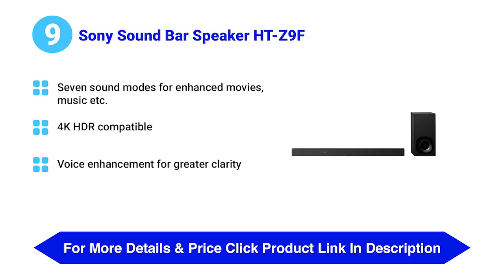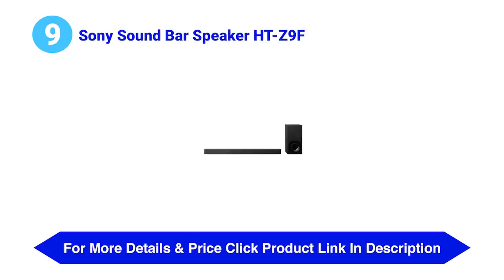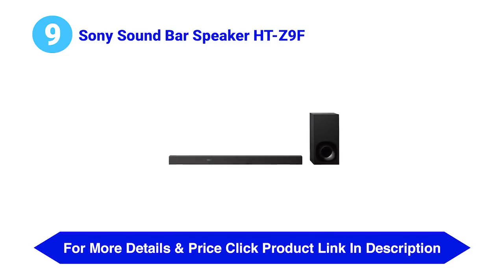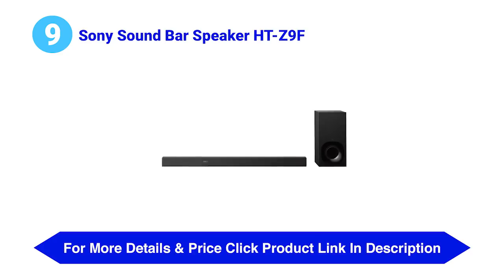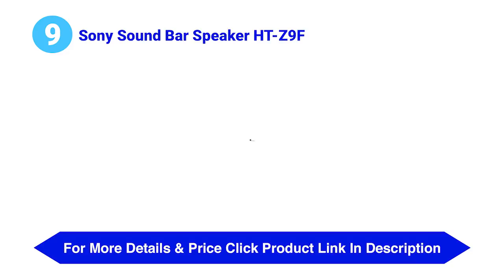Best Soundbars: Complete List with Features & Details - 2020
1. Sonos PLAYBAR Review

- Powerful sound from nine Amplified speaker drivers
- Syncs wirelessly with other Sonos speakers
- Simple two-cord setup

2. AmazonBasics 2.0 Channel Soundbar Review

- 31-inch 2.0 channel sound bar
- Dual full-range stereo speakers for powerful audio
- Up to 90 dB of expansive audio, crystal-clear sound

3. Bose Soundbar 500 Review

- Built in and superior voice pickup
- Noise-rejecting eight-microphone Array
- Three different ways to manage

4. Yamaha YAS-207BL Review

- Slim, understated design
- Bluetooth wireless music streaming
- Simple setup with HDMI, optical or analog Connection

5. Sonos PLAYBASE Review

- Slim, low profile design
- Robust construction securely supports TVs up to 75 lbs
- Pair with Sub and two Ones for full surround sound

6. VIZIO SB3821-C6 Review

- 100 dB of room filling, crystal clear sound
- Premium audio with Dolby Digital decoding
- Wireless remote for convenient volume, input, audio controls

7. Sonos Beam Review

- Detailed sound that fills the entire room
- One 10/100 Mbps Ethernet port
- Connect Sonos speakers wirelessly to create a home sound system

8. Klipsch R-20B Review

- True 2-way soundbar with a 90 x 90 Tractrix horn
- Compatible with most Bluetooth wireless technology
- High-quality music streaming

9. Sony Sound Bar Speaker HT-Z9F Review

- Seven sound modes for enhanced movies, music etc.
- 4K HDR compatible
- Voice enhancement for greater clarity

1. ZVOX SoundBase
2. All-new Sonos Beam

What is the difference between a 2.1 and 5.1 sound bar?
Which is the best sound bar with good bass?
Which is the best sound-bar that is available in India with Dolby Atmos?
Which is the best sound system for TV? Sound bars or TV speakers?
Is it good to buy a JBL SB150 sound bar?
Which is better, a sound bar or home theater?
What's the best sound bar with a subwoofer under 15k in India for good bass performance?
Are sound bars better than home theatre?
What's the best wireless sound bar for a TV?
What are the best 2.1 sound bars?
Which is the best sound bar system available​ in India?
Which sound bar is best to buy?
Are soundbars better than surround sound?
Where should a soundbar subwoofer be placed?
Do sound bars help with dialogue?
Which soundbar is best for dialogue?
What is the best affordable sound bar?
Do I need Dolby Atmos?
How do you connect a soundbar to a Samsung TV?
Does my TV have HDMI ARC?
What is the best soundbar under 300?
What is the best soundbar for a Samsung TV?
Where should speakers be placed in a room?
Does Dolby Atmos really make a difference?
Is Dolby Atmos better than Windows Sonic?
What are the best Dolby Atmos speakers?
What brand is the best sound bar?
Are soundbars as good as surround sound?